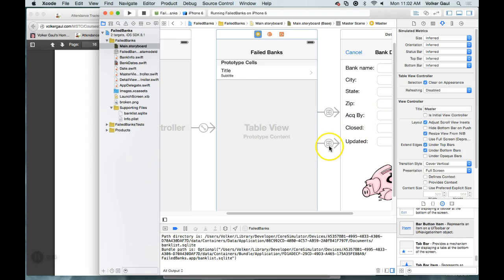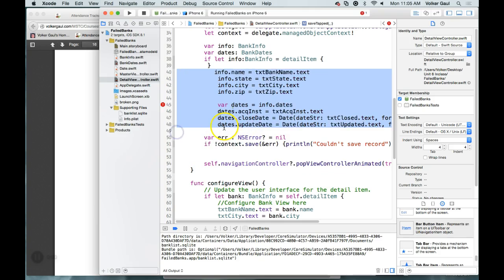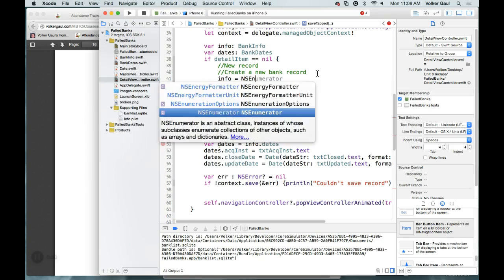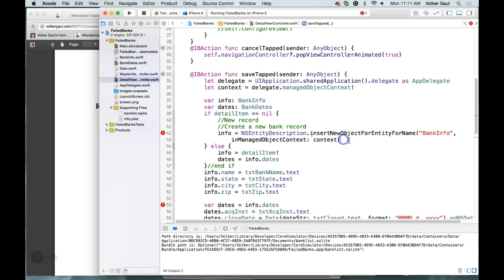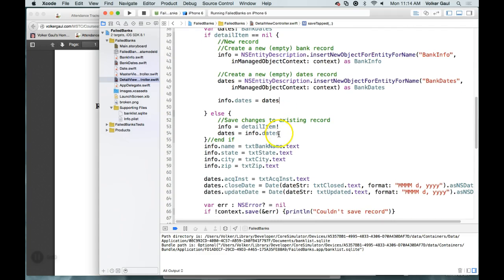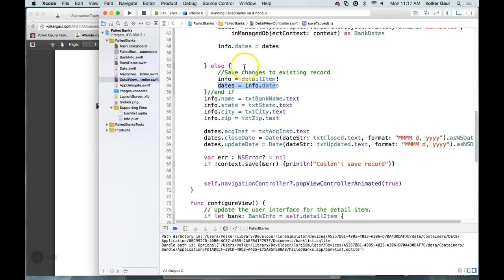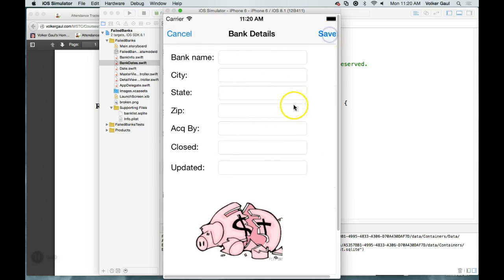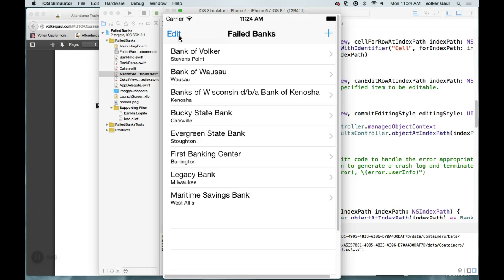ios6.4 Inserting Records;; Deleting Records